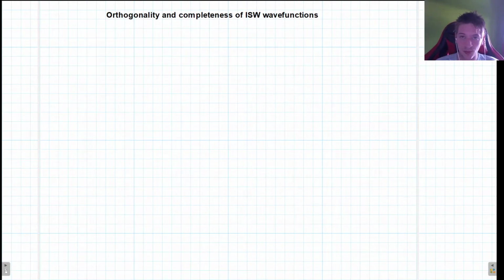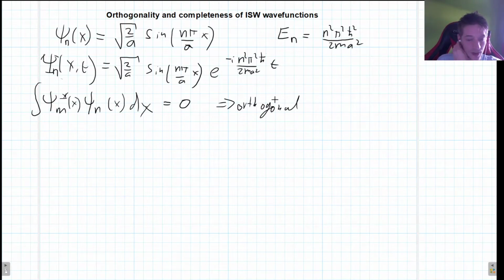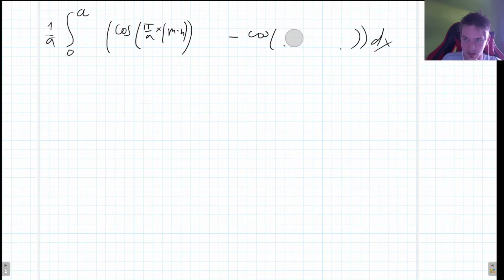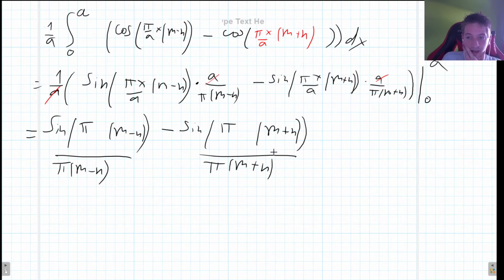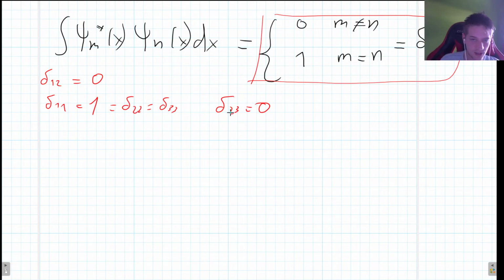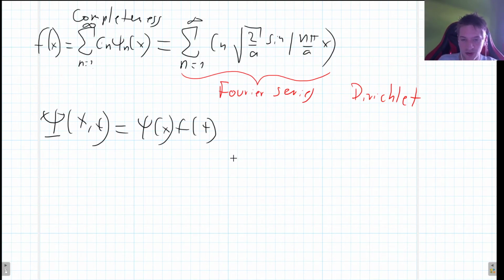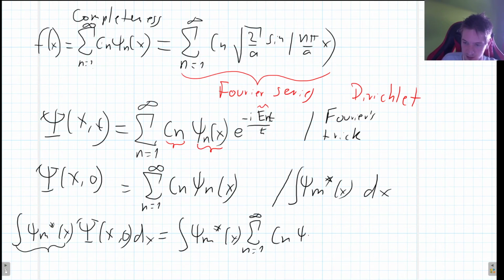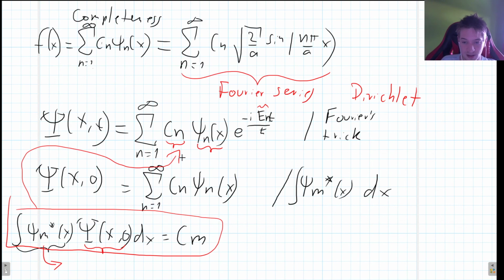Proving orthogonality and Completeness of Infinite Square Well Wavefunctions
In this video I will Prove the orthogonality and Completeness of Infinite Square Well Wavefunction.

In the next few videos we will do a few examples to practice all these concepts.

0:00 Recapping from last video
2:00 Proving Orthogonality
9:20 The Kronecker Delta
11:10 Completeness of the Wavefunctions
14:30 Fourier's trick
18:30 What is the point of this?